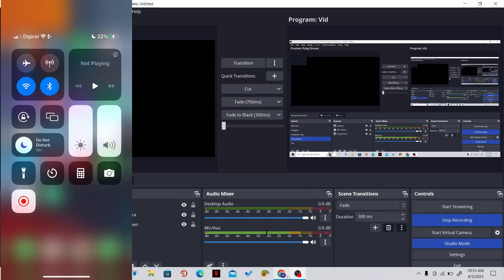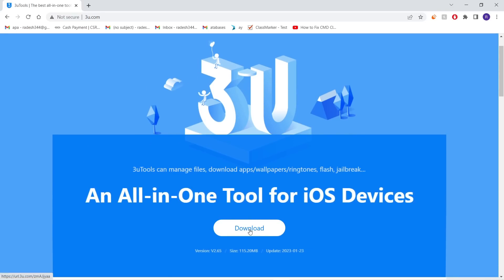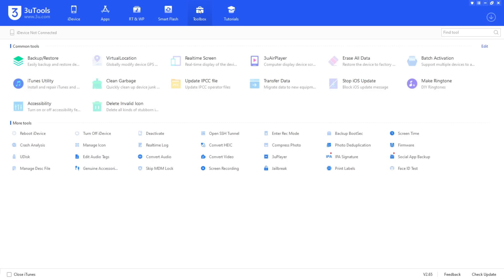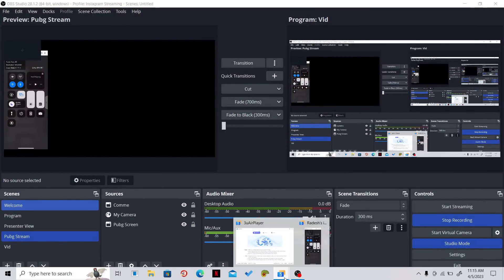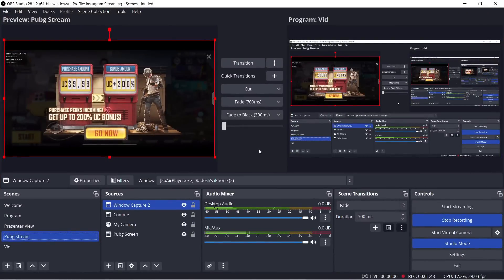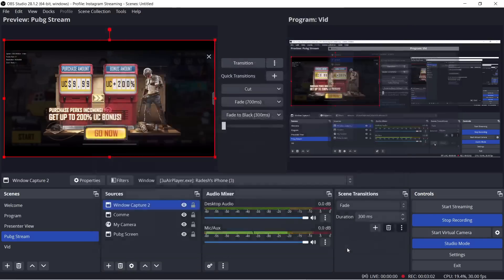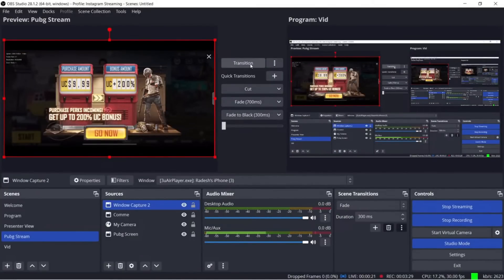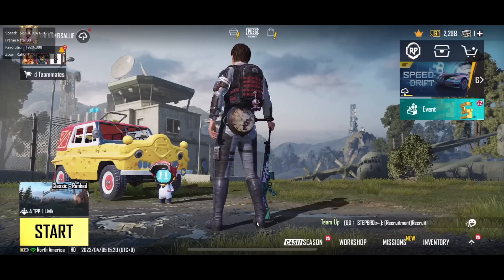HOW TO STREAM MOBILE GAMES LIKE PUBG ON YOUTUBE WITHOUT LAGGING | OBS STUDIO | 3U TOOL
Welcome to this tutorial on how to stream mobile games like PUBG on YouTube with OBS Studio. In this step-by-step guide, you'll learn how to set up OBS Studio to stream mobile games without any lag or delay.

First, we'll cover the basics of OBS Studio and how to download and install it. Then, we'll move on to configuring OBS Studio to optimize your stream settings, including bitrate, resolution, and frame rate. We'll also show you how to set up a custom scene and how to add your mobile device as a video capture source.

Next, we'll discuss how to connect your mobile device to OBS Studio using a USB cable or over Wi-Fi. We'll also go over how to adjust your audio settings and how to add overlays to your stream.

Throughout the tutorial, we'll provide you with helpful tips and tricks to ensure your mobile game streaming experience is as smooth as possible. By the end of this tutorial, you'll be able to stream mobile games like PUBG on YouTube with OBS Studio like a pro.

So, if you're ready to take your mobile game streaming to the next level, let's get started!